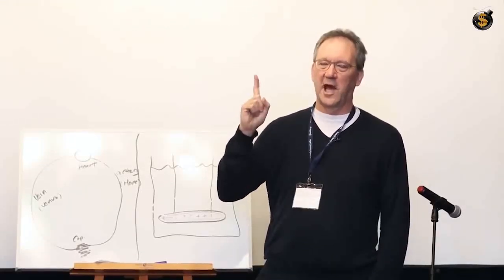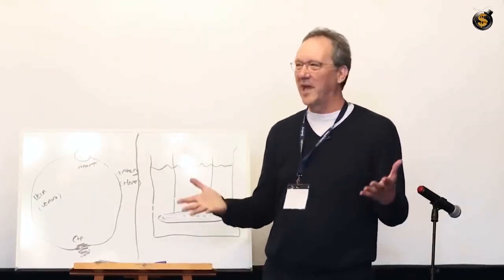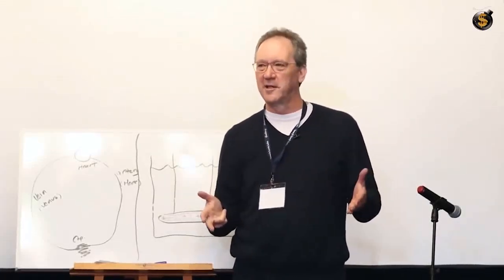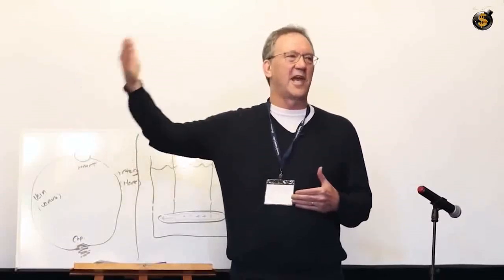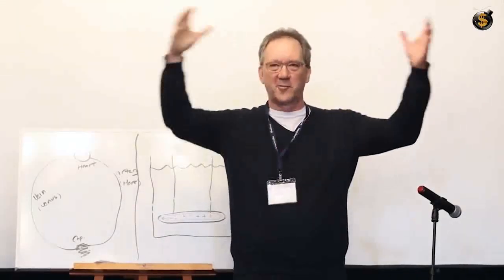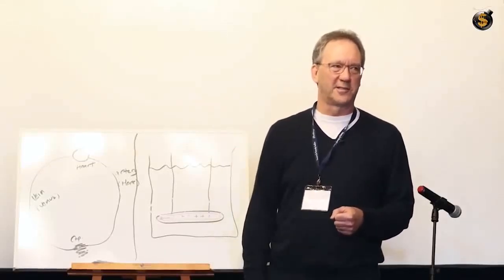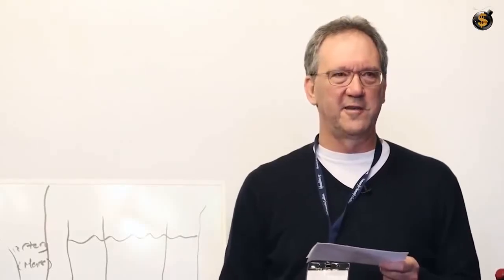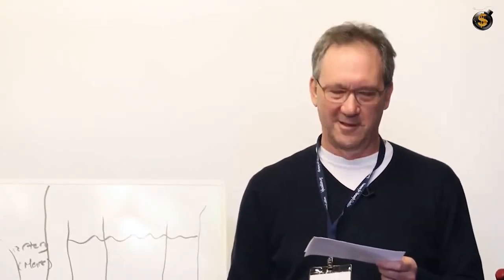E M F exposure and metals in our body acting like an antenna is causing us to get sick 100% truth